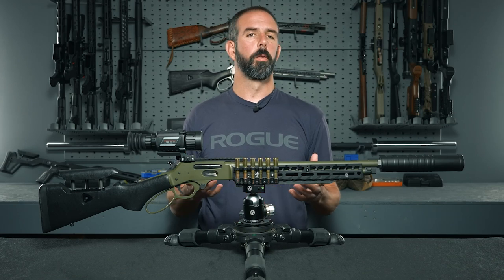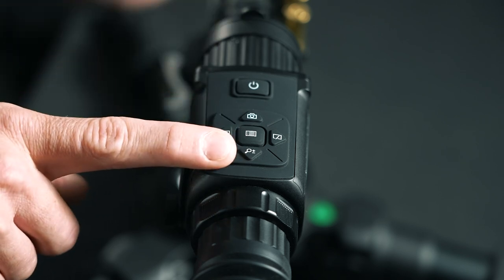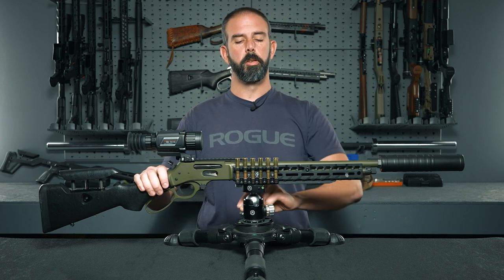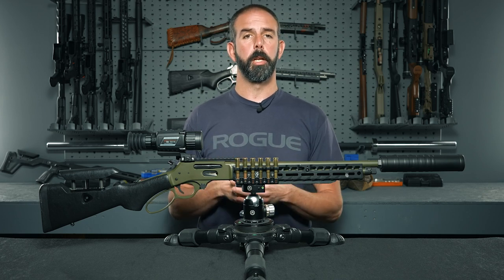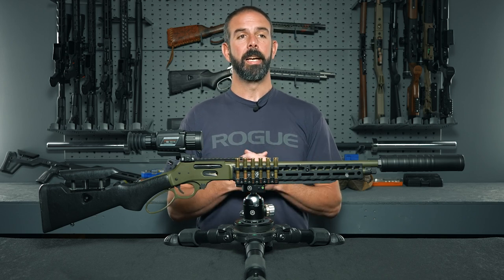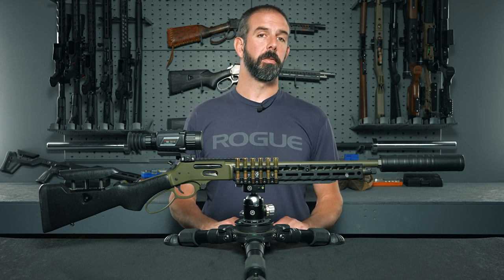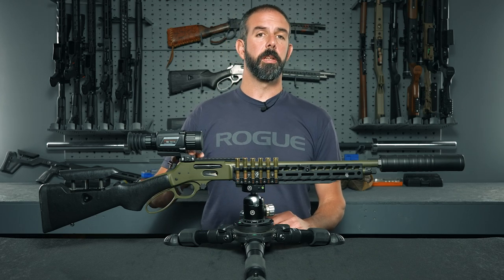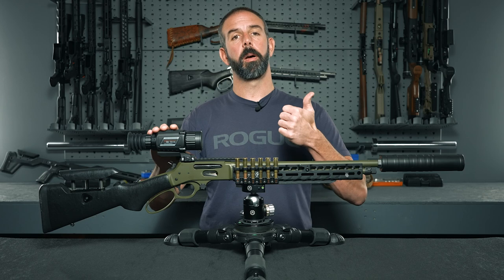AGM TS35-384 - Thermal Optic Overview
Hey guys! Thanks for stopping by. In today's video we look at the AGM TS35-384 Thermal Optic.